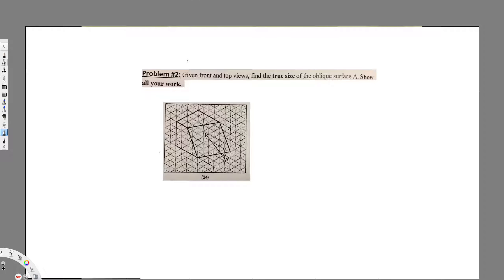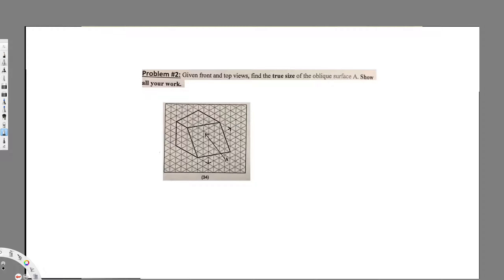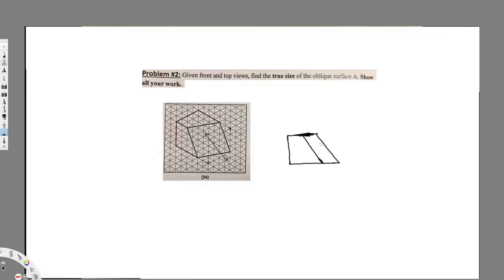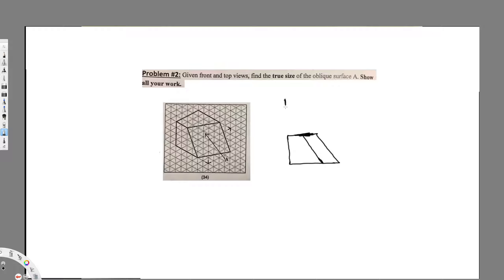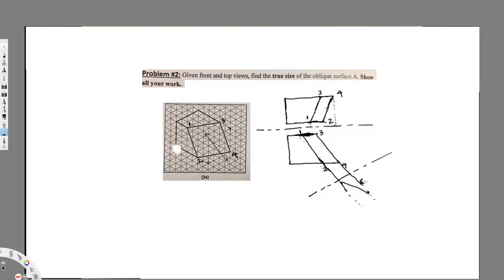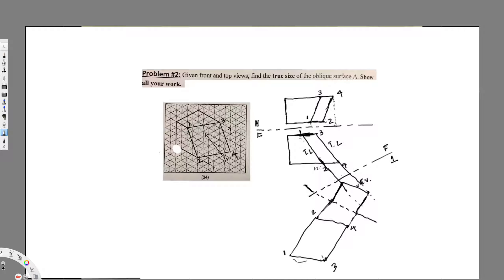Given front and top views, find the true size of the oblique surface A Show all your work